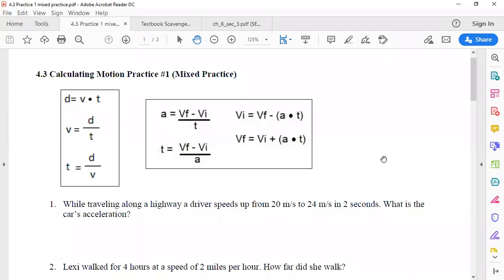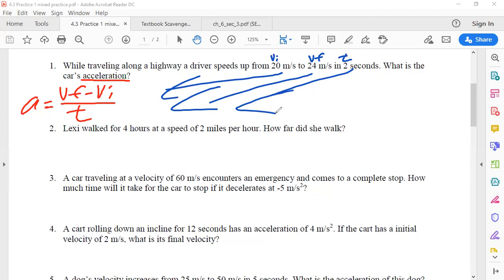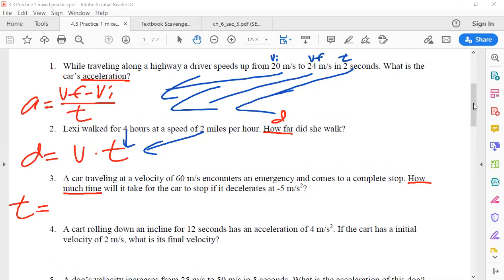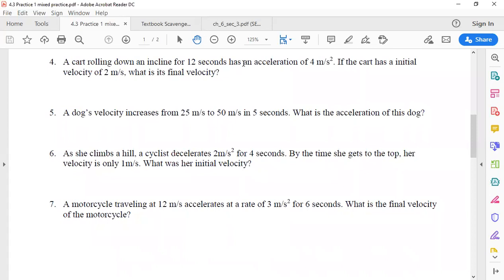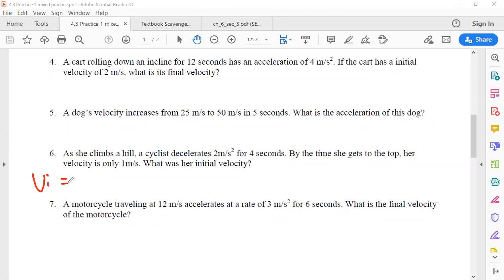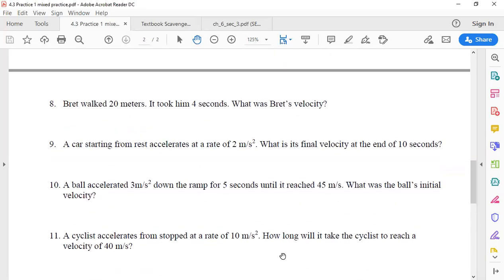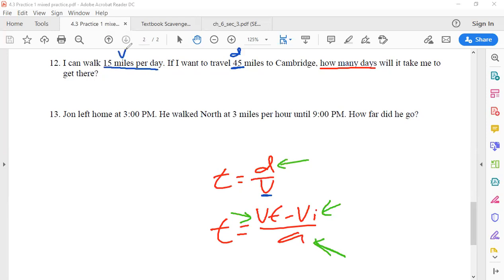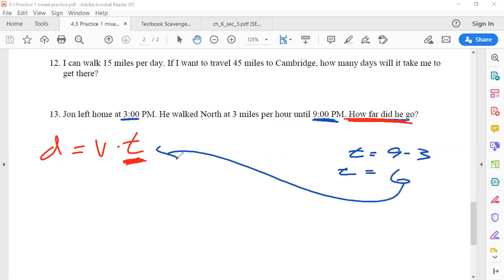Van Wey PSci 4.3 Practice 1